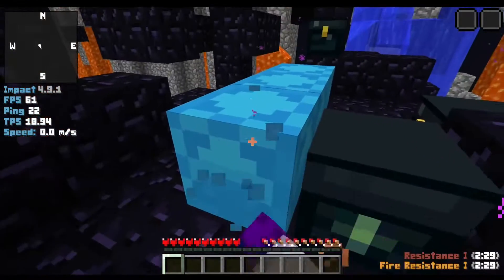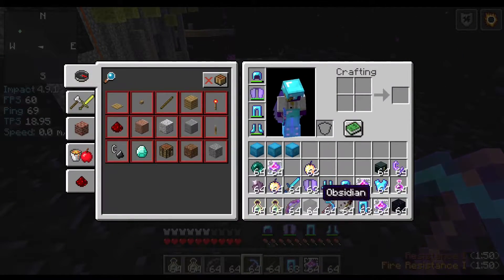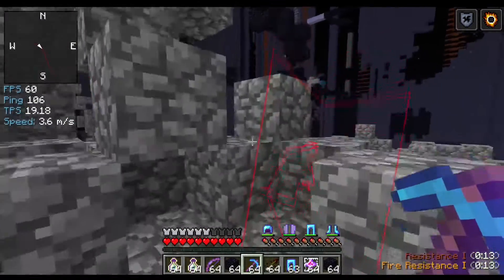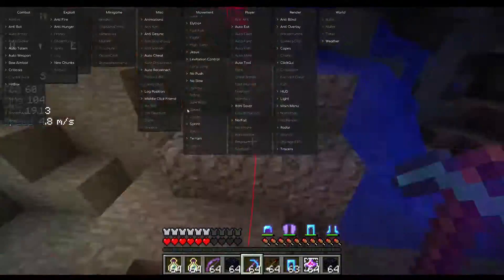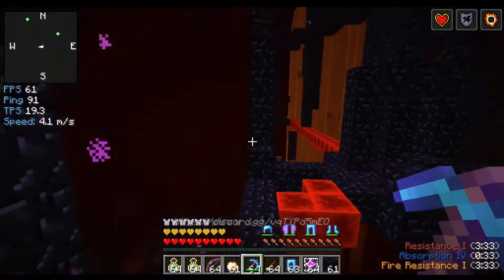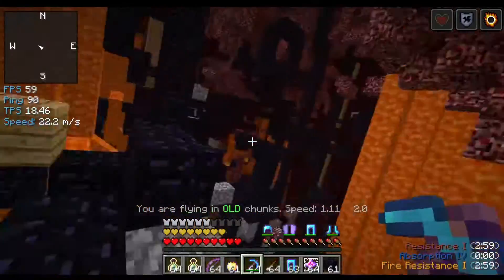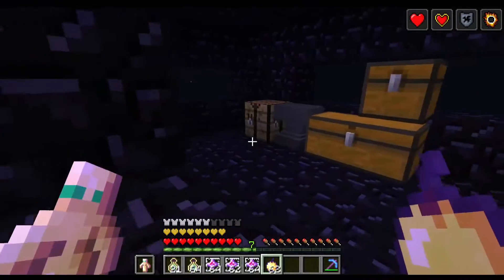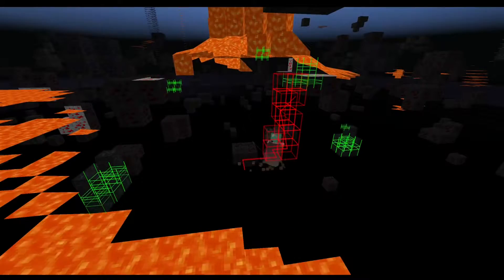Minecraft Absolute Anarchy #1: A Free Base and Mining!😱😎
Watch the first episode of Minecraft Absolute Anarchy!